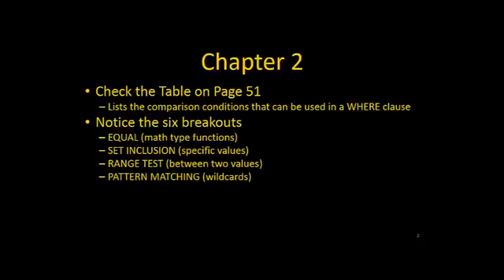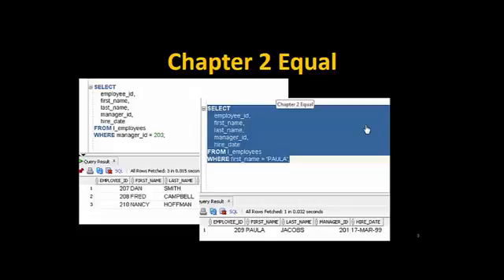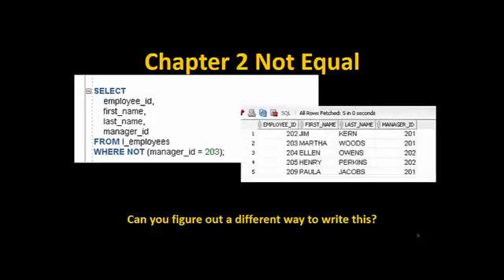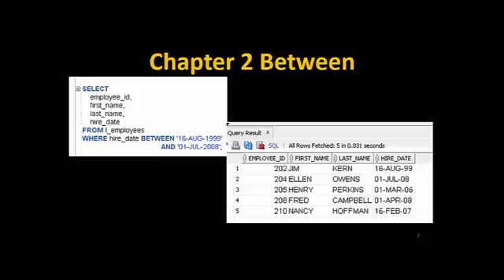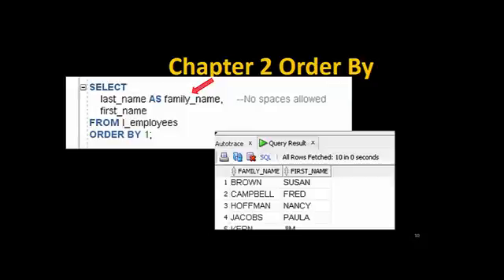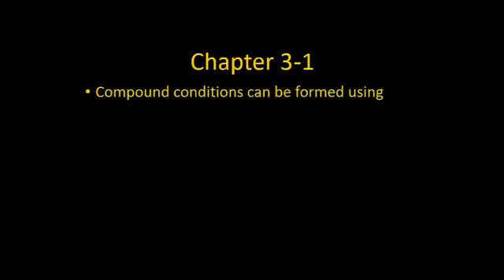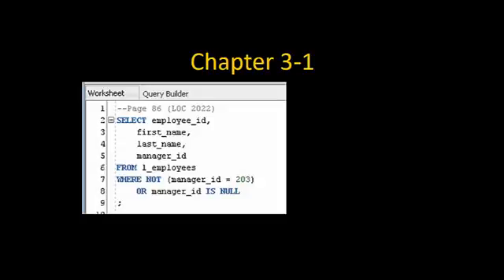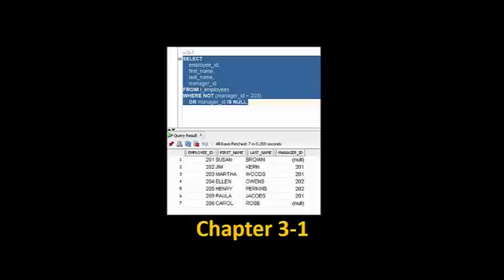Class 8 Chapters 2 and 3 sqlDeveloper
More details on sqlDeveloper as applied to Chapters 2 and 3 of the text.